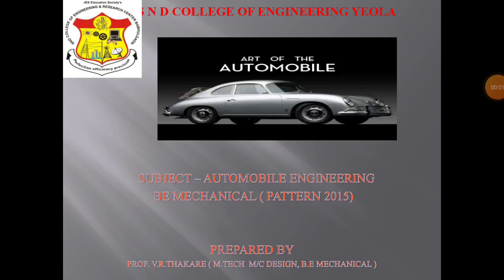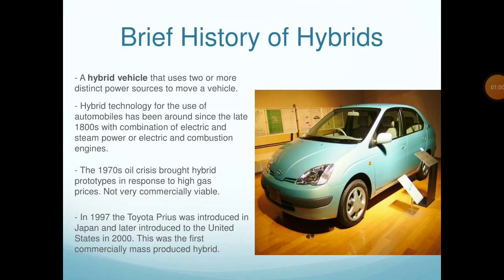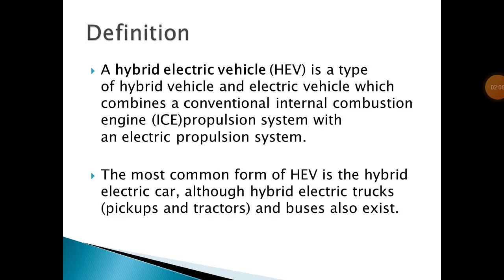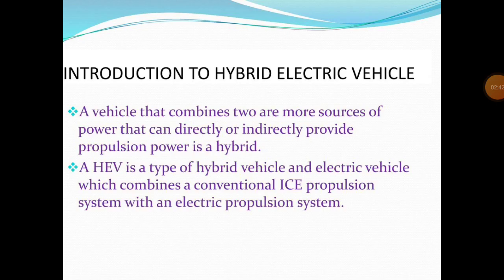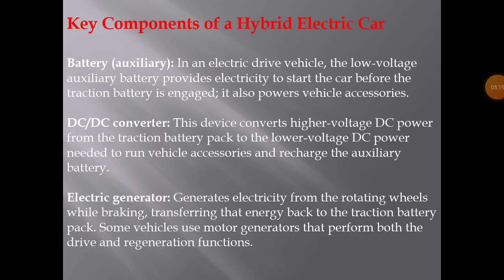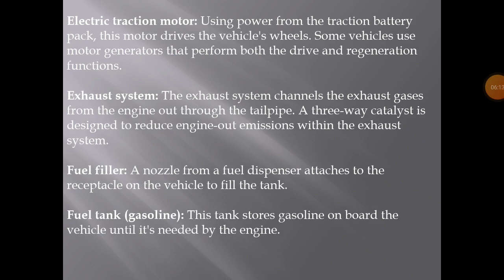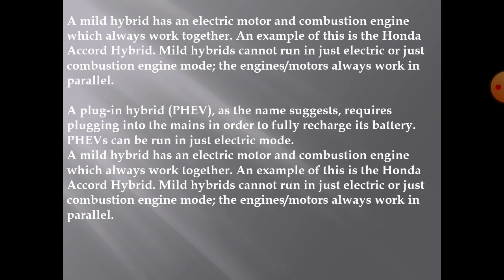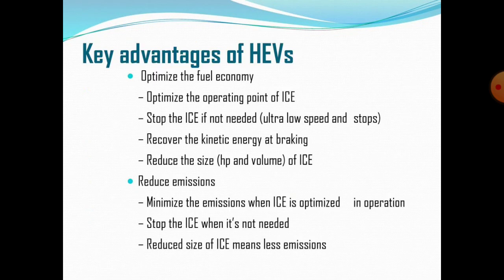Hybrid electric vehicle